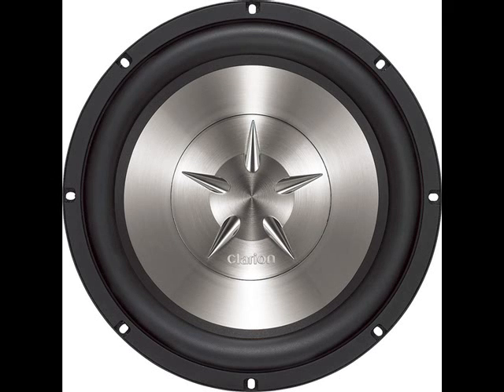Power Supply - Woofer Excursion Test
Power Supply